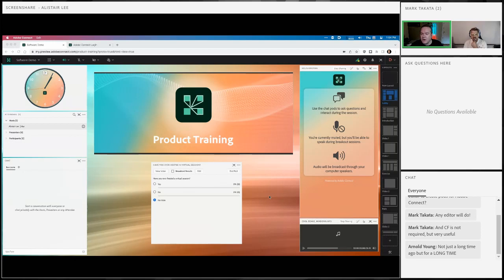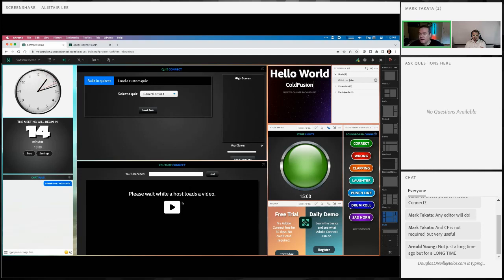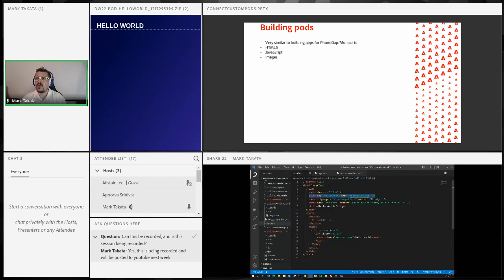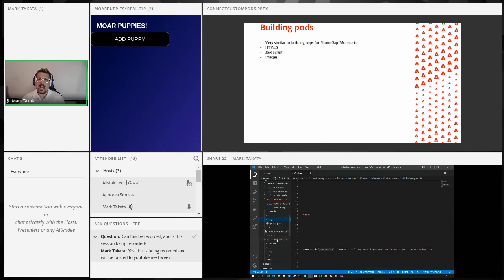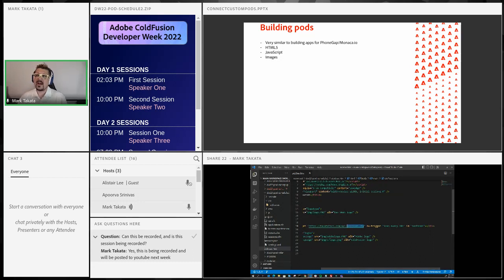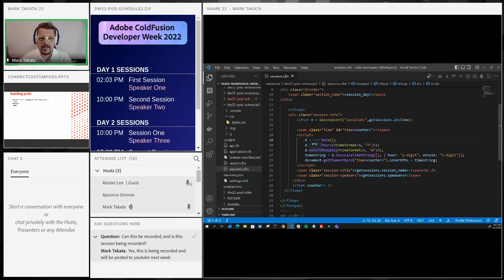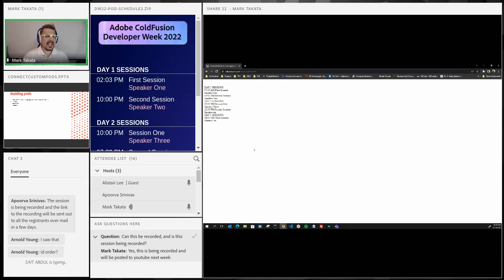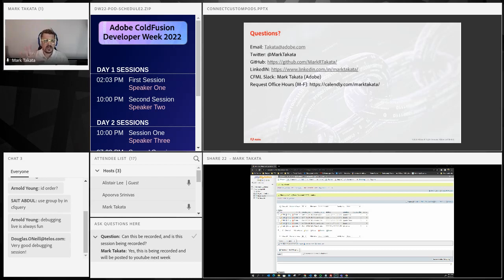Building Custom Adobe Connect Pods with CF2021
Adobe Connect is a powerful, flexible application that lets you run webinars, conferences, open office hours, team meetings and more. One of the more useful capabilities is the option of building your own custom pods to handle workloads, provide interactivity and expand the capabilities of Connect. In this session, Mark will take you from 0 – 100 in building a custom Connect pod which leverages Adobe ColdFusion, JavaScript & MySQL to build a custom conference scheduling application.